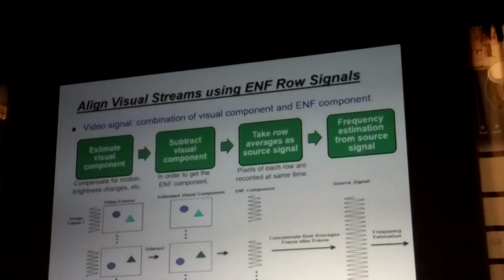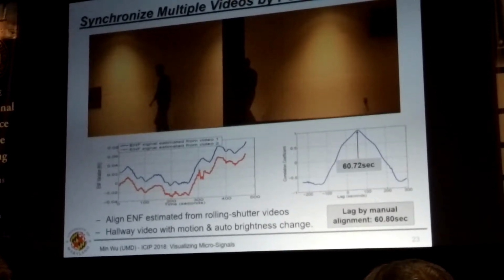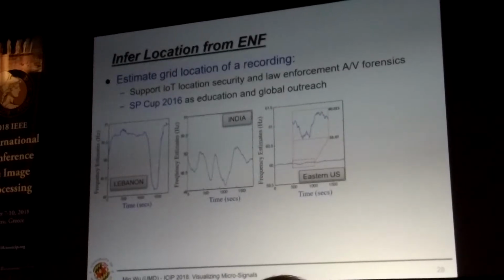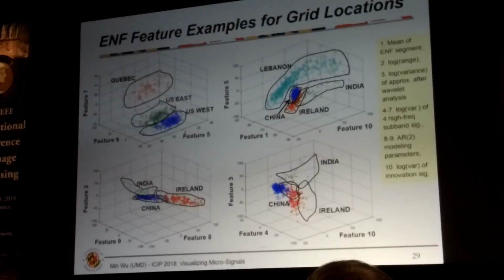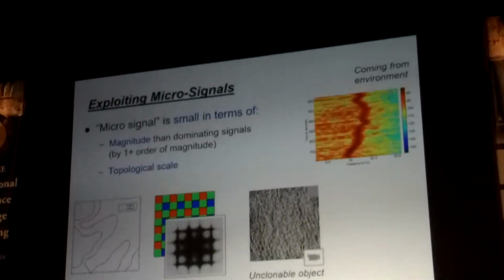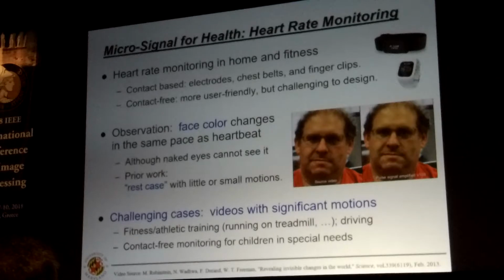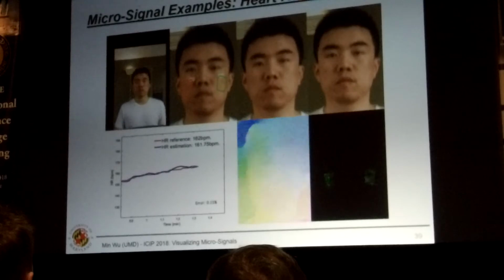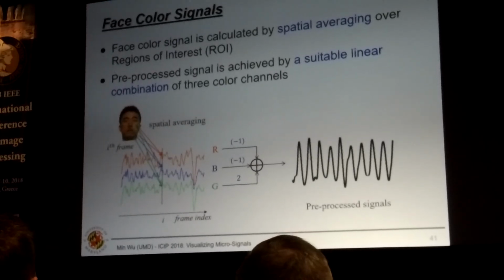Min Wu - Visualizing Micro-Signals Part3